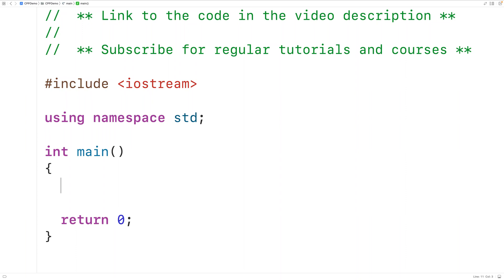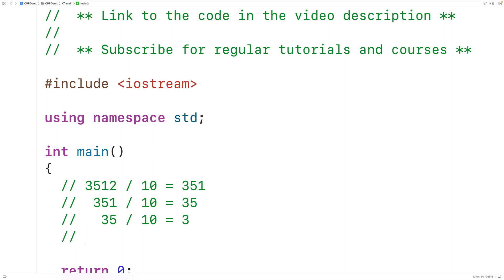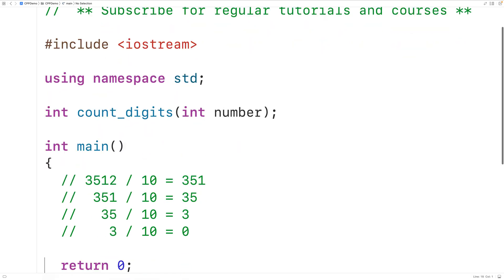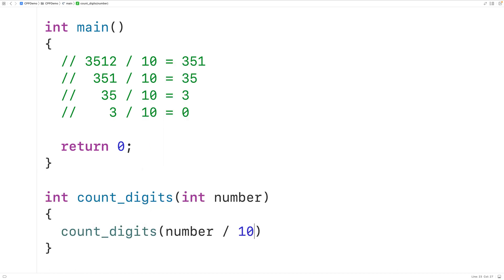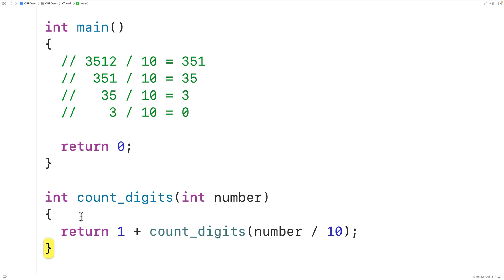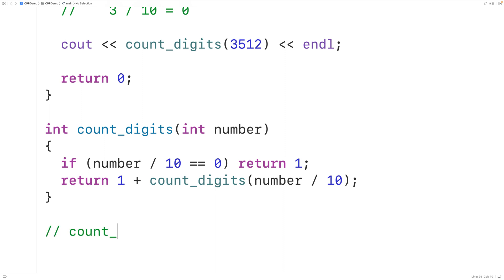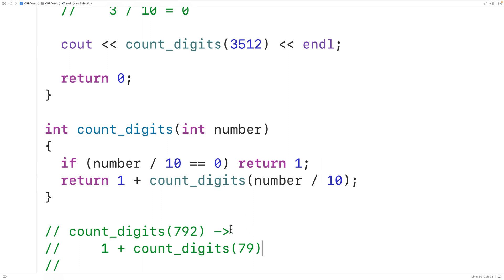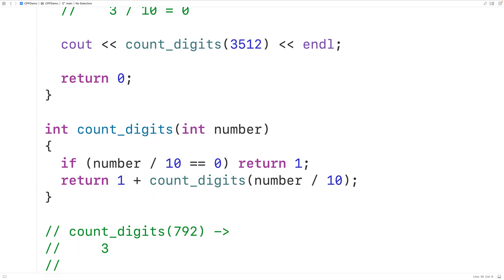Count The Digits In An Integer Using Recursion | C++ Example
How to count the number of digits in an integer number using recursion with C++.  Source code to build a portfolio that will impress employers!